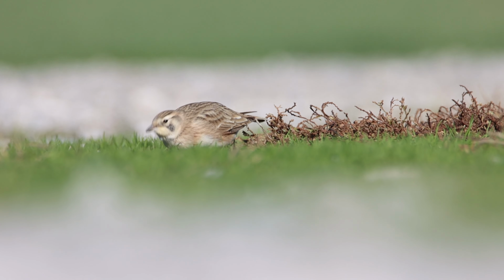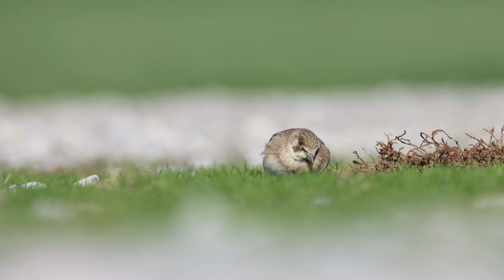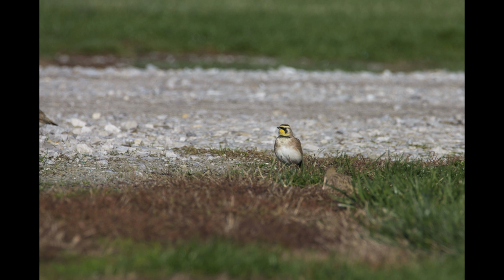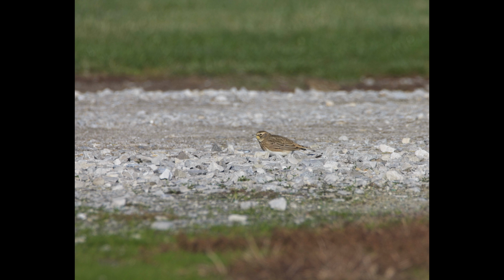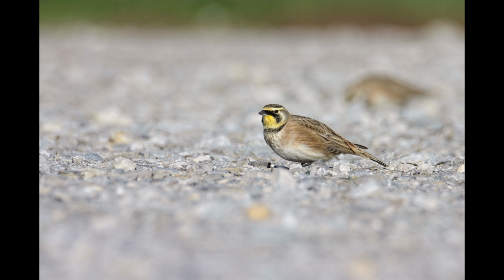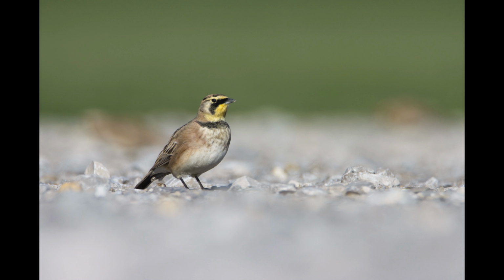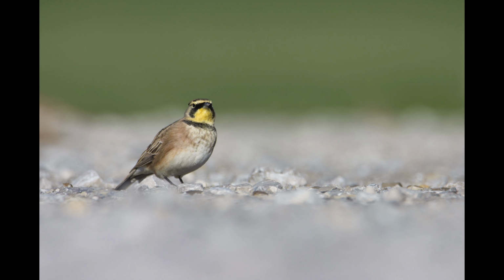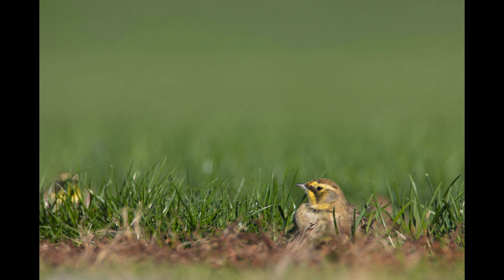Photo Stories: Horned Larks